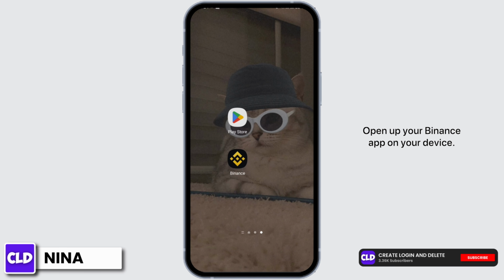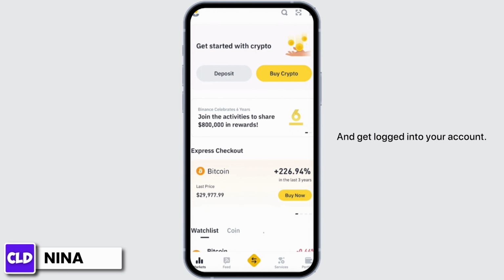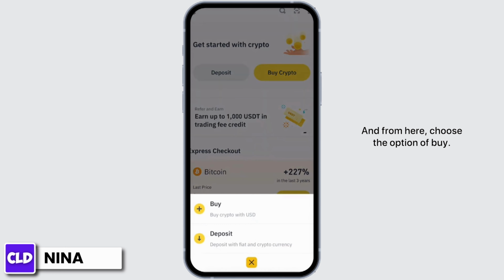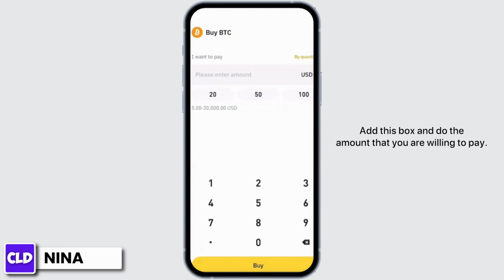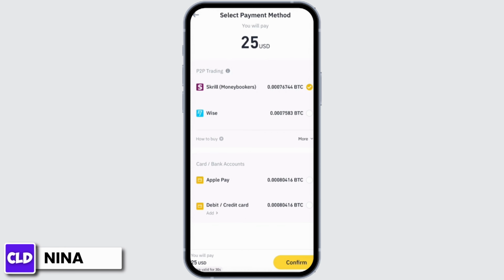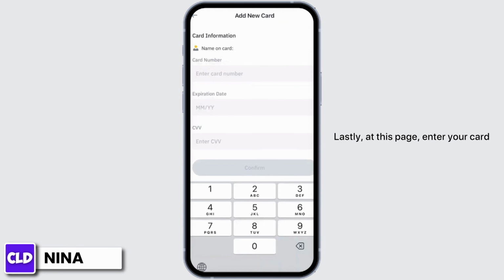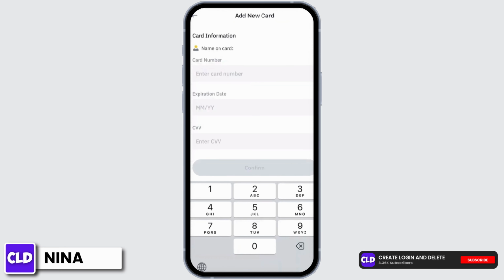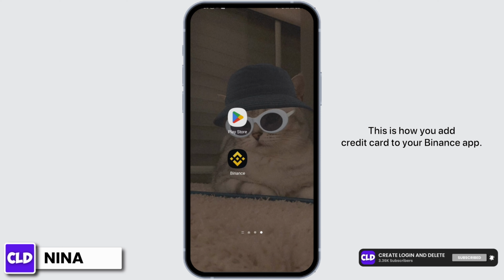How to Add Credit Card to BINANCE App Online? (2023)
In this tutorial, we'll provide you with a step-by-step guide on how to securely add your credit card to the BINANCE app, ensuring that you can easily make cryptocurrency purchases and trades with confidence.

👋 Welcome to Create Login And Delete! In this video, we'll walk you through the process of adding a credit card to the BINANCE app online in 2023. If you're a cryptocurrency enthusiast and want to seamlessly fund your BINANCE account with a credit card, this tutorial is here to help.

Tips for Adding a Credit Card to BINANCE App Online (2023)
🔗 If you have any questions or need assistance with adding your credit card to the BINANCE app online, feel free to leave a comment below, and we'll be happy to assist you.

📱 Timestamps:

0:00 - Introduction
0:05 - How to Add a Credit Card to BINANCE App Online (2023)
0:10 - Steps to Add a Credit Card to BINANCE App Online